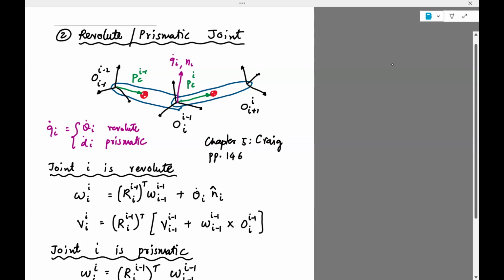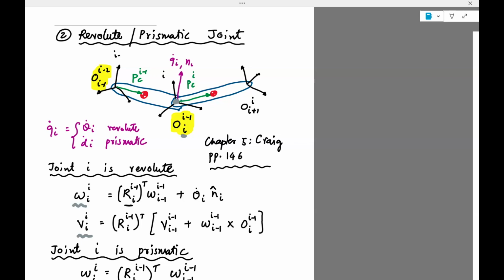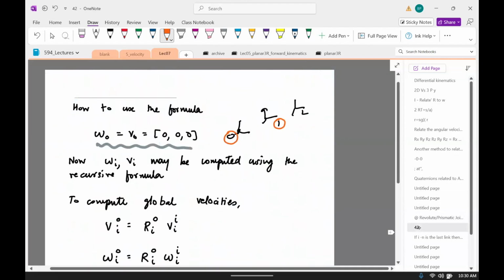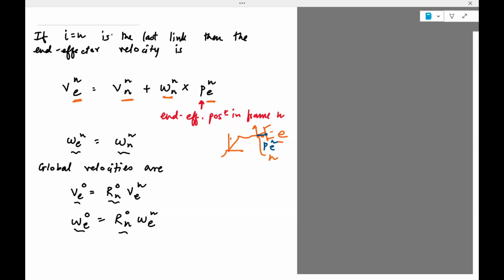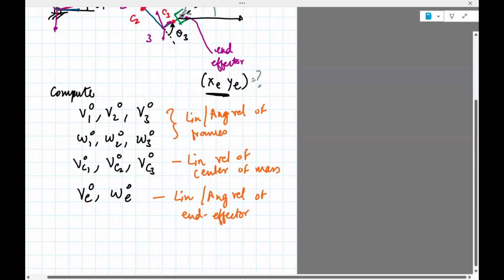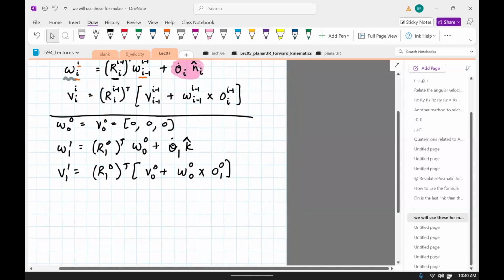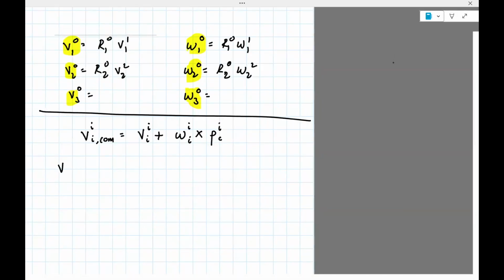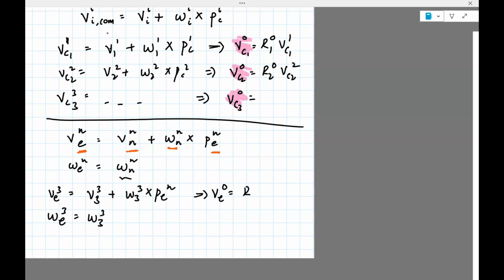Robotics3D Lec08: Linear and Angular Velocity Recursion for Manipulators (Spring 2025)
This videos shows how to use the recursive formula to compute the linear and angular velocity of body frames and center of mass of a manipulator. The formula is applied to a planar 3R manipulator.

For verification watch these videos.

1. Course material on 3D robotics with MuJoCoPy